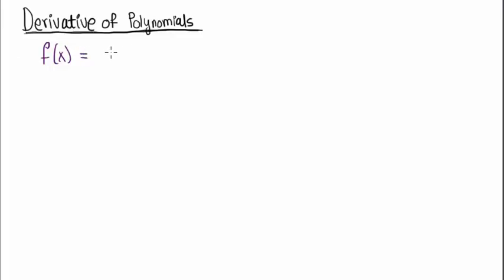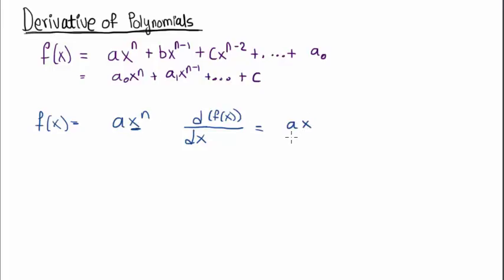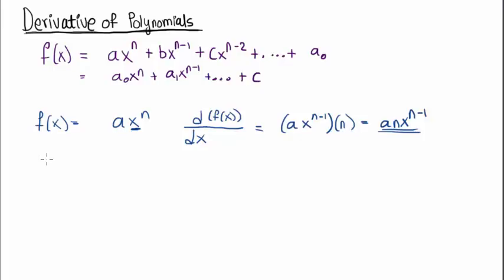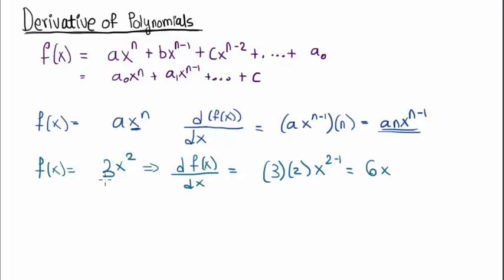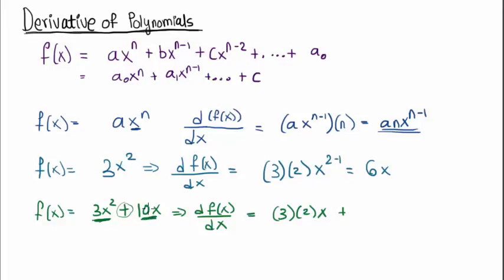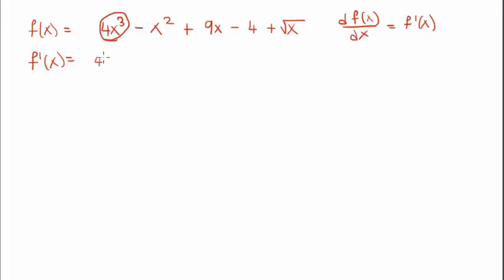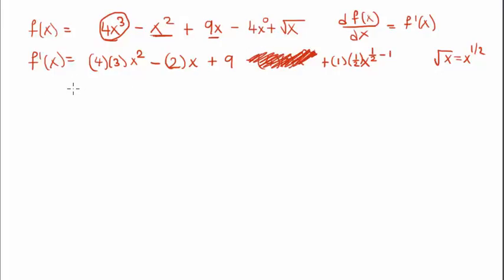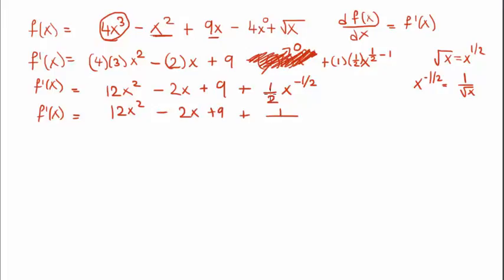Derivative of Polynomials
This video goes over how to find the derivative of a polynomial function.